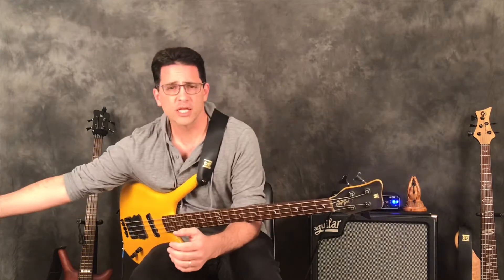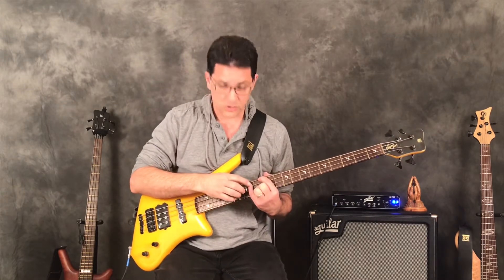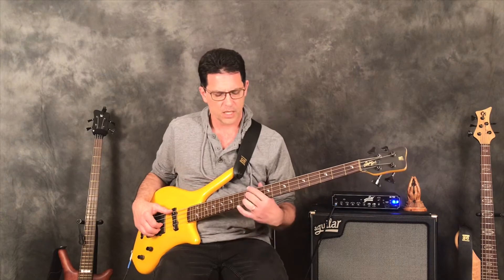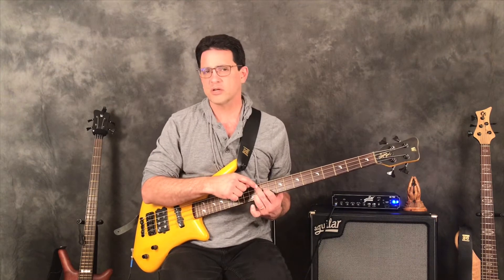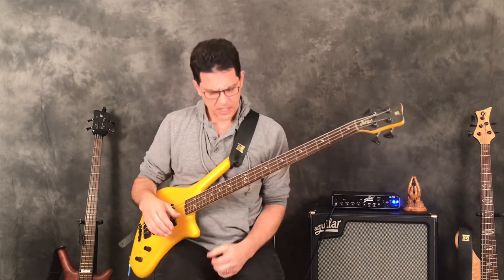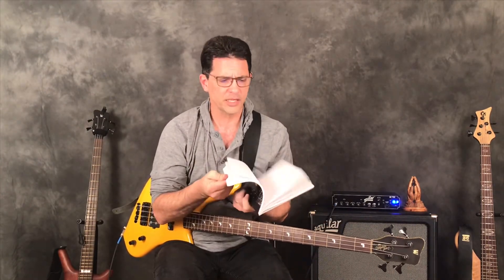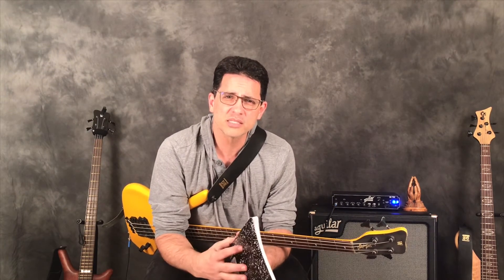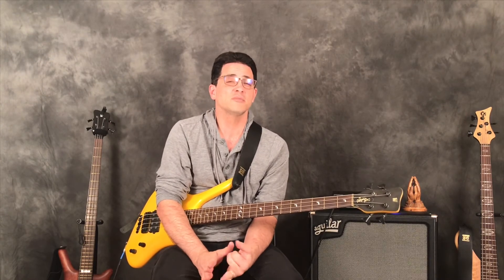Bass Chords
In this video Dale shows you how to play basic chords on the bass. The Encore Item is a simple practice journal.